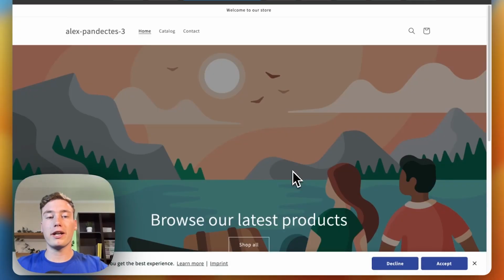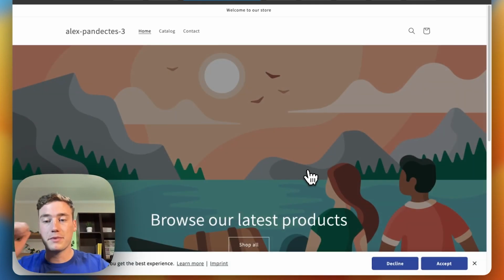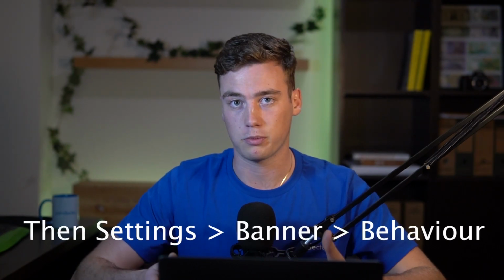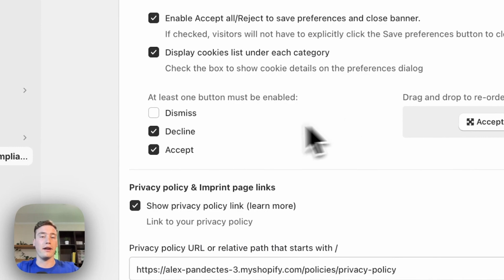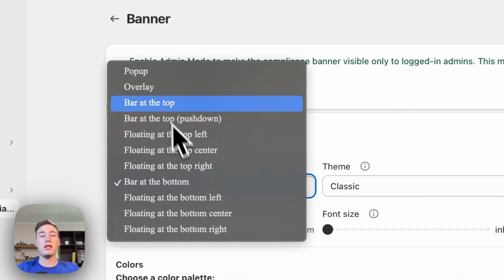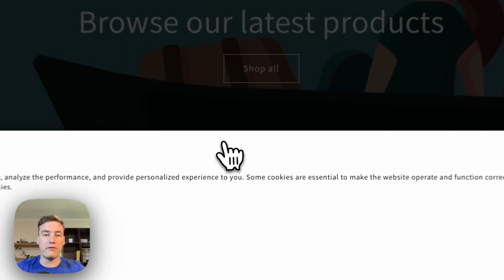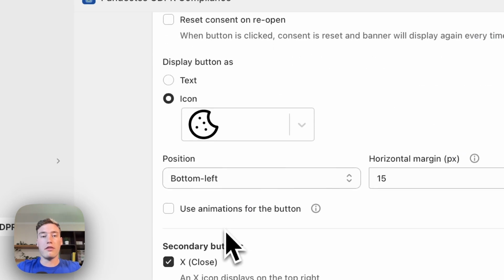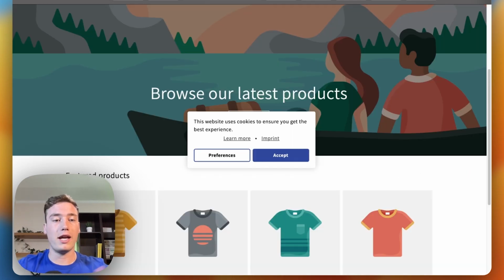Pandectes: How to fix drop in statistics in Shopify or 3rd party Analytics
Why Your Analytics May Drop After Enabling GDPR Compliance (and How to Fix It)

Have you noticed a drop in your Shopify analytics or statistics? Don’t worry — this is normal. When users don’t give consent, you’re not allowed to track them. In this video, we’ll explain why this happens and show you steps you can take to properly handle analytics while staying compliant.

What You’ll Learn:
– Why analytics often decrease after GDPR/CCPA compliance
– How consent impacts data tracking and reporting
– Best practices for setting up analytics in a privacy-first world
– How to troubleshoot and fix reporting issues in Shopify
– How Pandectes ensures compliance while keeping your data accurate

Pandectes helps Shopify merchants stay compliant with global data privacy laws while building trust with their customers.